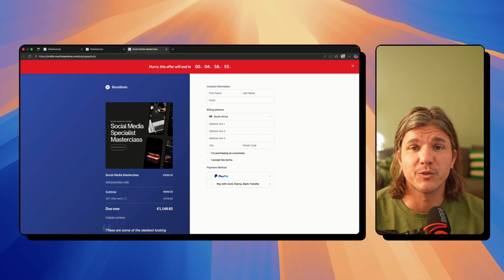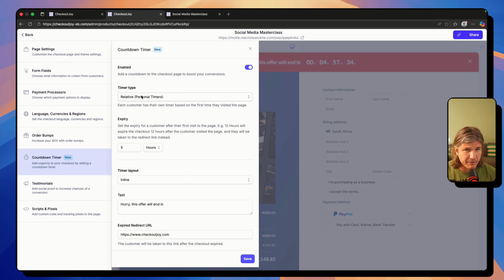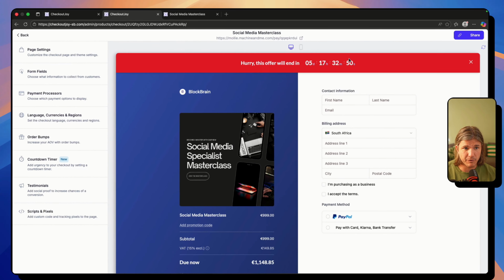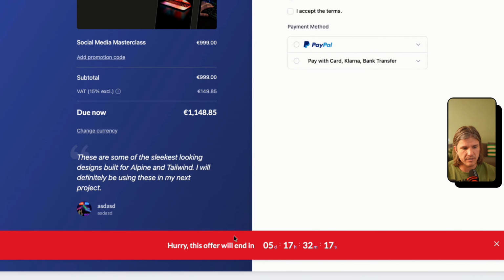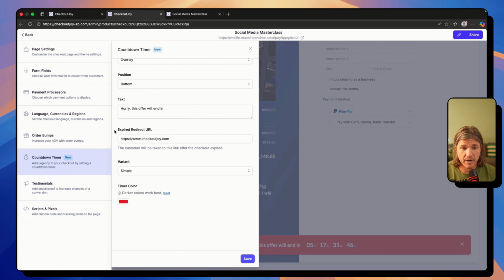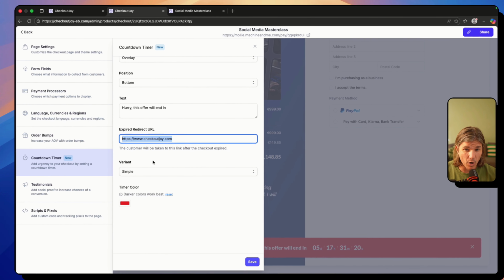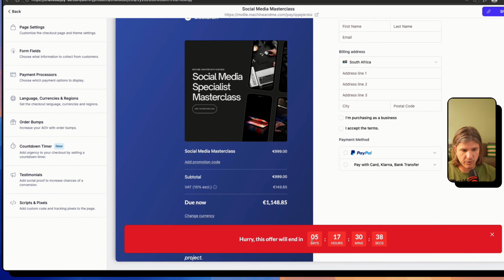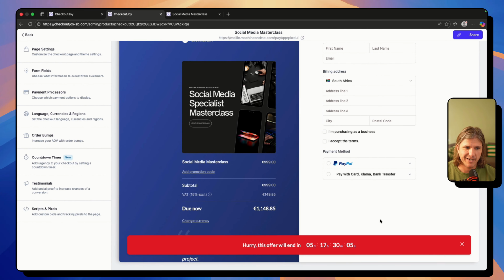How to Add Countdown Timers to Your Checkout Page | CheckoutJoy Tutorial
Learn how to set up countdown timers on your checkout pages to create urgency and boost conversions. This tutorial covers everything you need to know about CheckoutJoy's new countdown timer feature.
In this video, you'll learn:

✅ Two types of timers: Absolute (fixed deadline for everyone) vs Relative (personal countdown per customer)
✅ Layout options: Inline vs Overlay timers
✅ Three visual styles: Simple, Compact, and Big Timer
✅ How to create soft vs hard urgency (with expiry redirects)
✅ Customization options: colors, text, and positioning

Perfect timing for Black Friday and holiday sales!